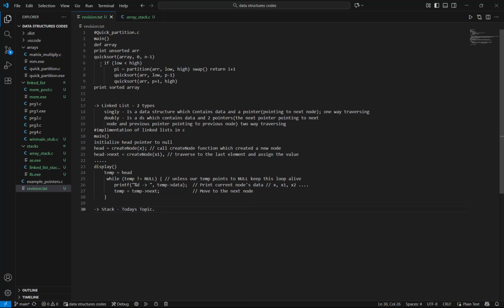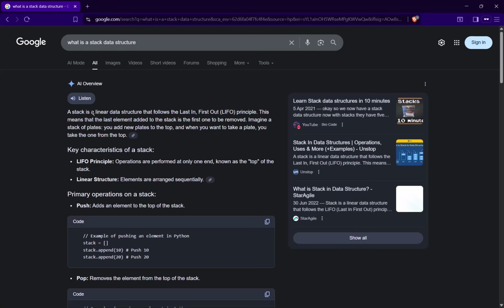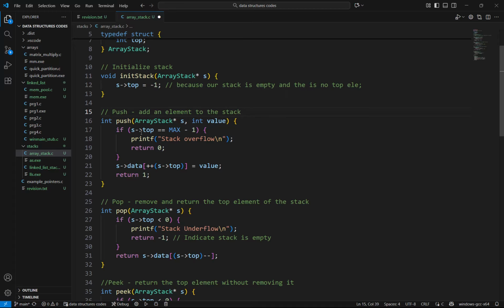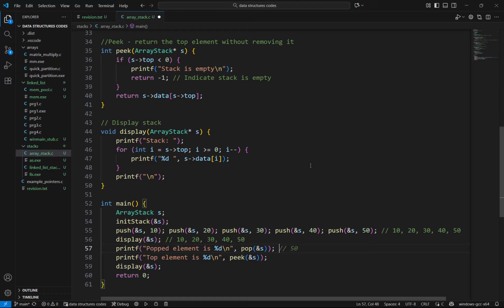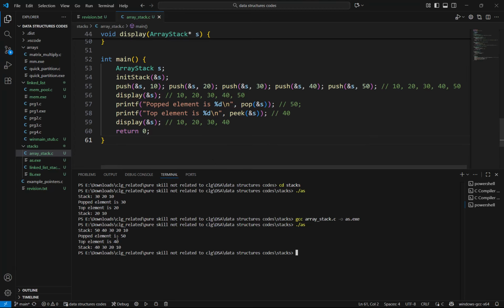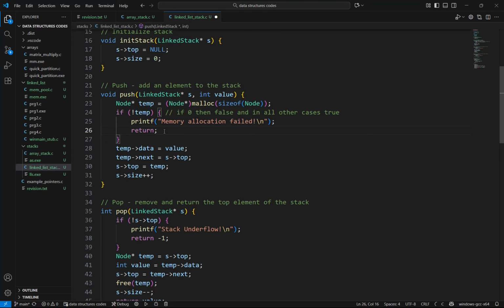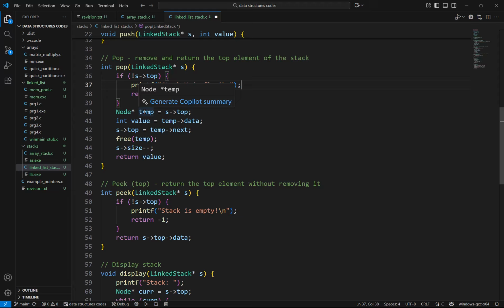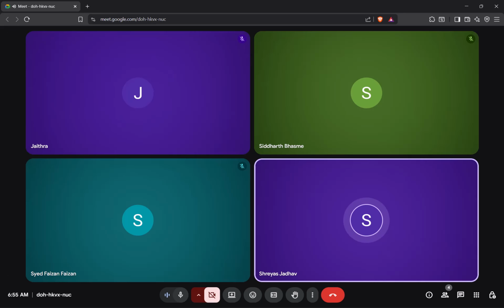Understanding Stacks in C with my mates.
Some intermediate knowledge about C is required.

Notes and Source code at Resources.

Time Stamps

00:00 - Quick Recap
07:11 - What is a Stack
10:43 - Stacks in Arrays (Code)
29:00 - Stacks in Linked List (Code)
47:48 - Recap & Outro